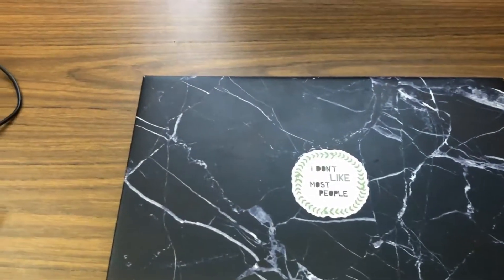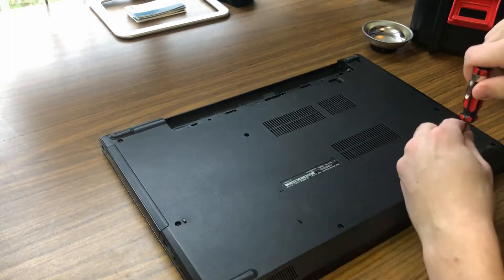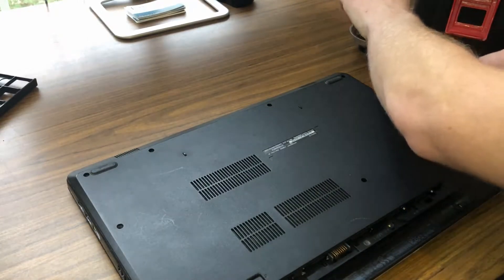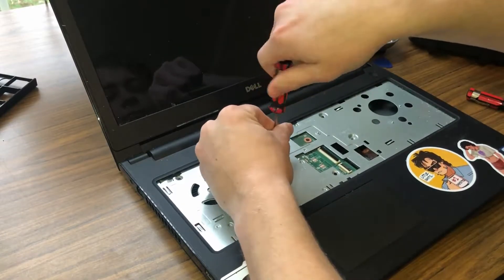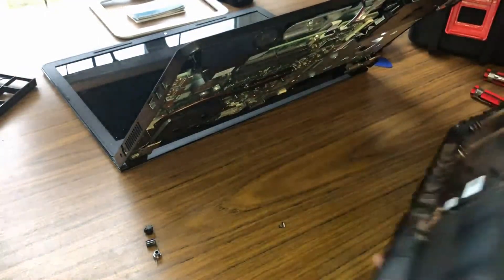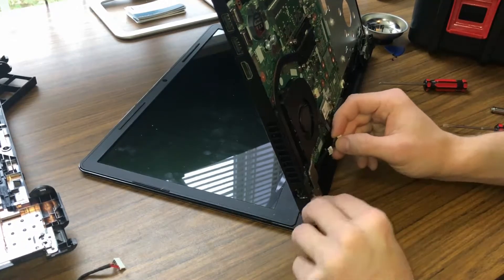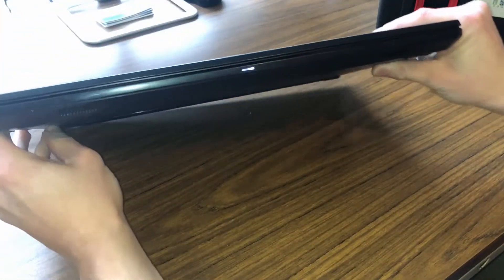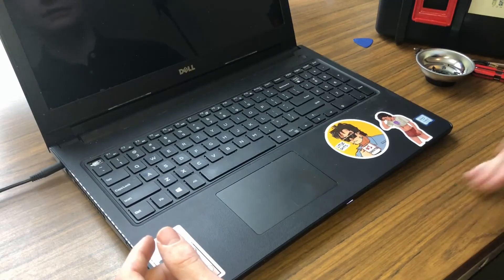Replacing Charging Port On A Dell Laptop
In this video, I show you how to replace the charging port on your dell laptop. This process is pretty standard across the board. Sometimes the charging port isn't just a wire with two connectors. Sometimes it is actually a module that you will have to replace. Anyways, follow the concepts of this video to replace your charging port.

Tips: Be gentle when prying apart the case in case if you missed a screw. Sometimes screws lay beneath the keyboard. Sometimes with broken anchors, you can repair them with adhesive. The CD drive area normally has a few small screws.